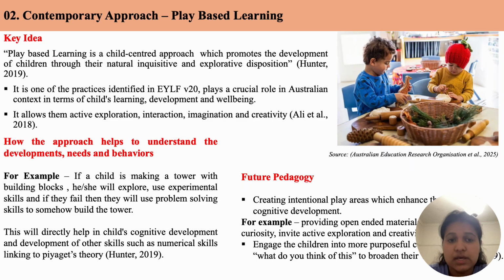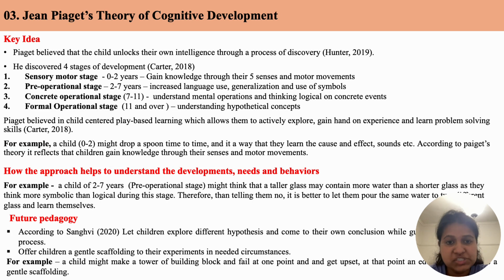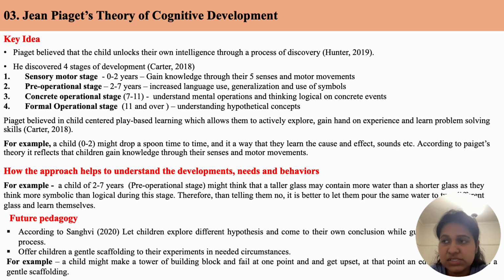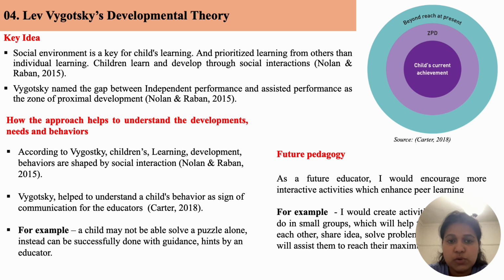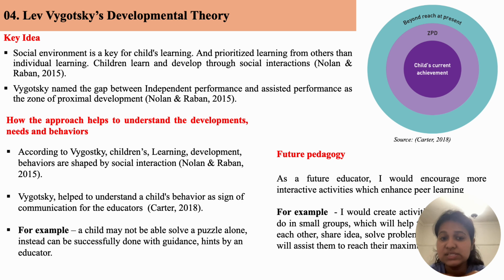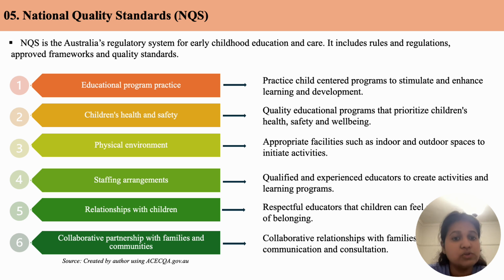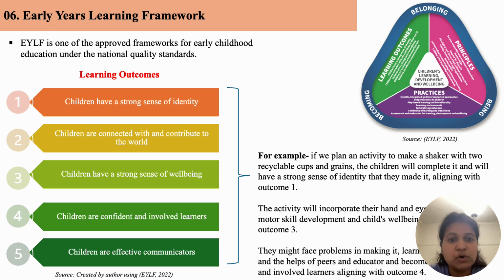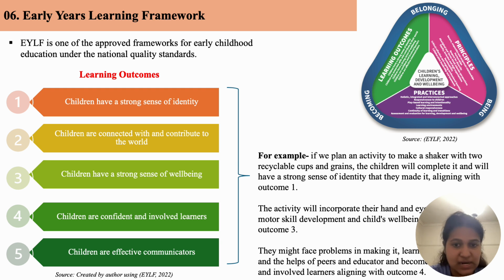Assignment 1 Video Reflection - Student No 1087752 - ECEC100